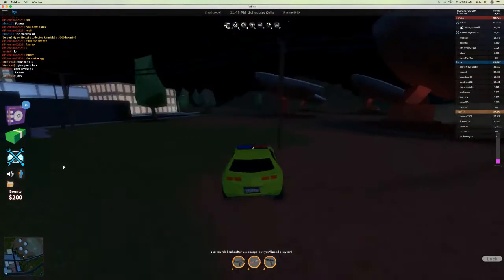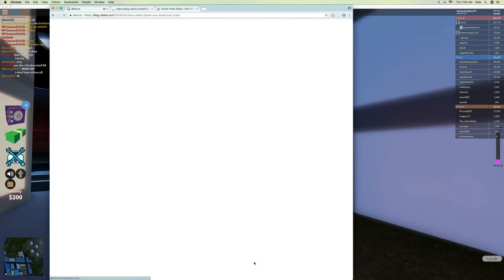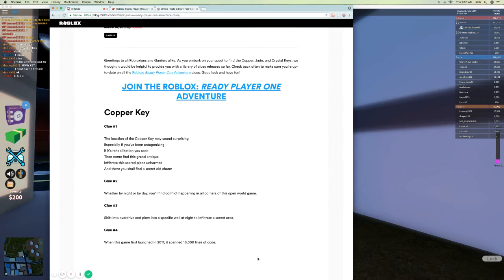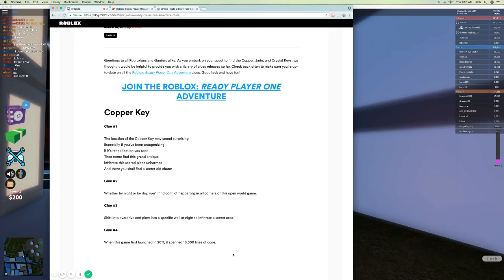Cant find the key YET!!!